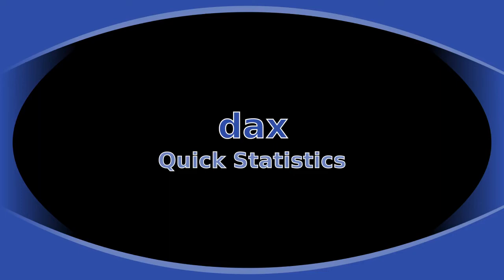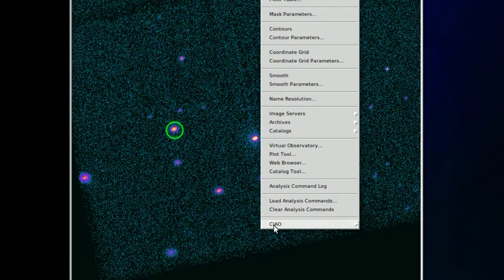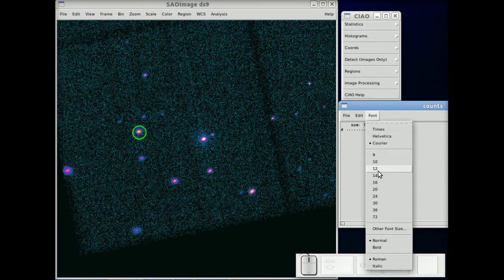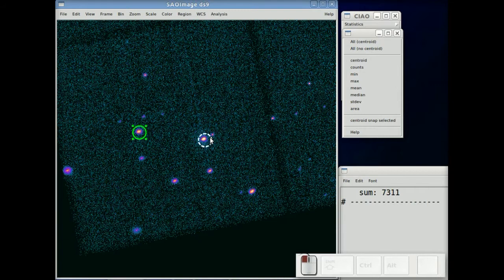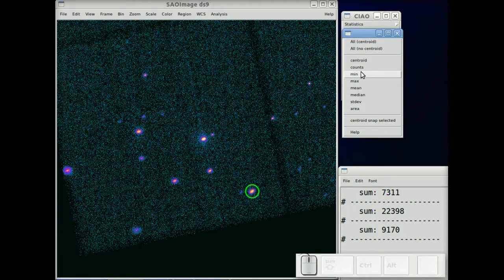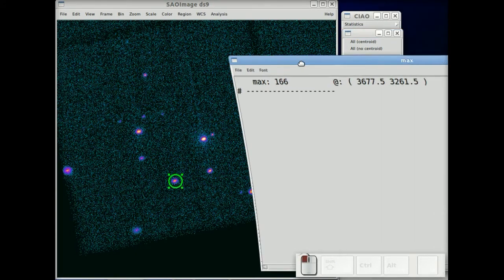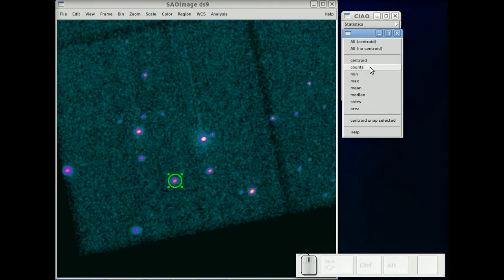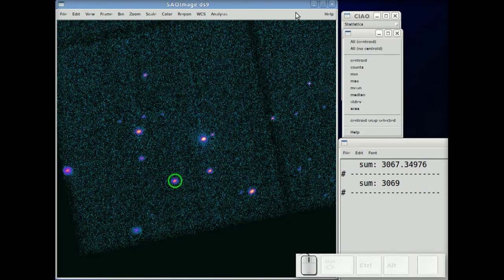OBSOLETE -- Basic Statistics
This video is now OBSOLETE.  Please view the "DAX: Simple Statistcs", "DAX: Net Counts",
and "DAX: Photometry using srcflux" videos located in the "DAX 2020" playlist.

This demo shows how to use CIAO within ds9 to get some basic statistics such as total counts (flux), aperture area, and centroids.